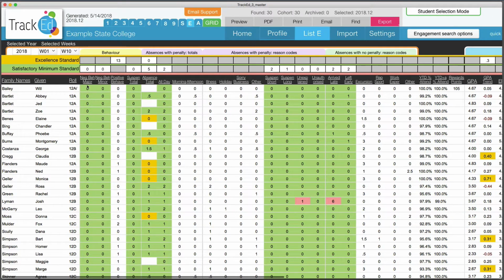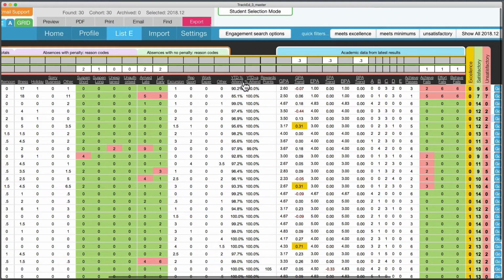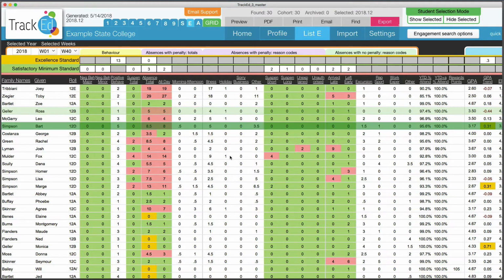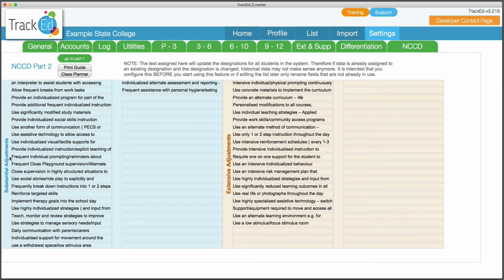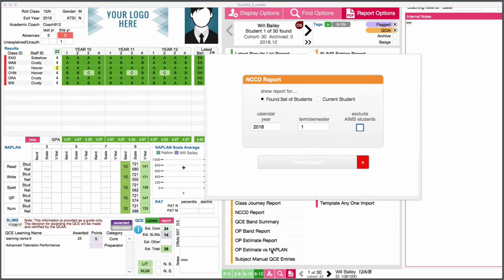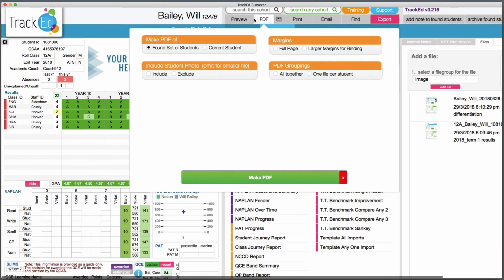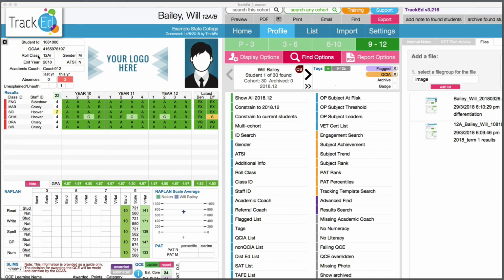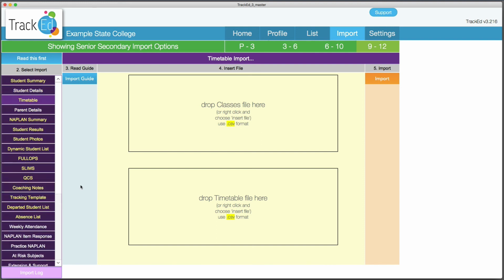TrackEd Update: v3.216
New features in our v3.216 release